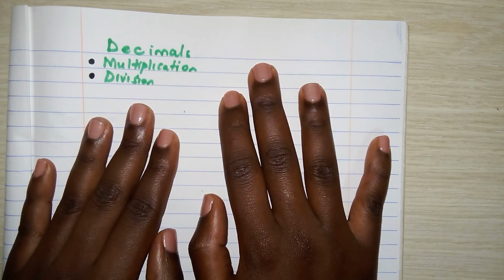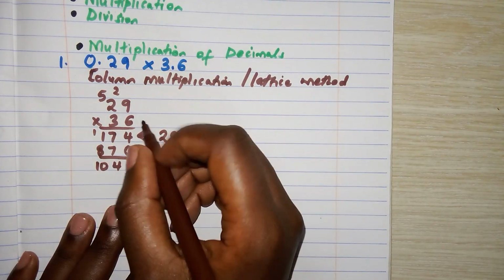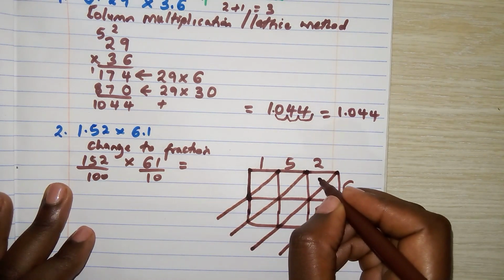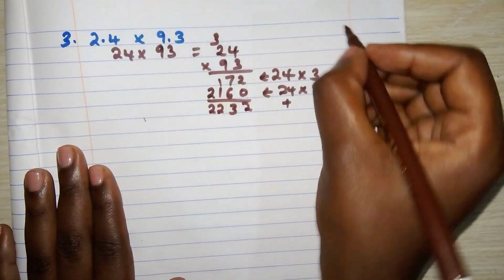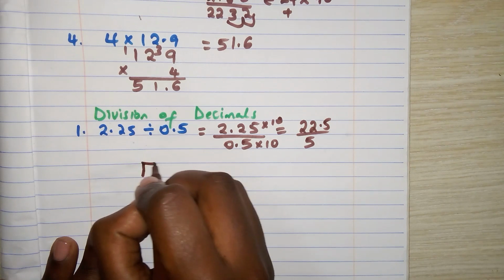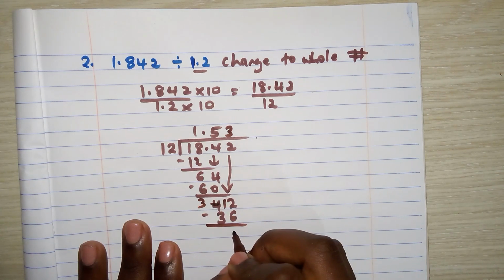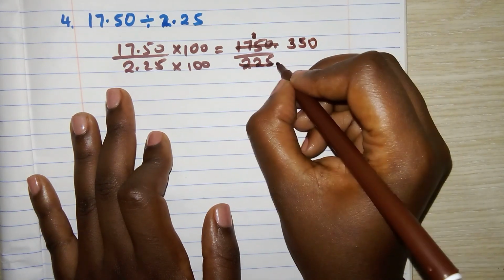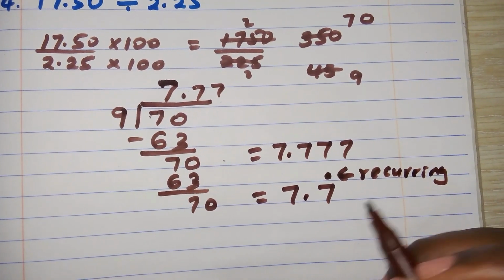Decimals: multiplication and division of decimals | Amaze Maths